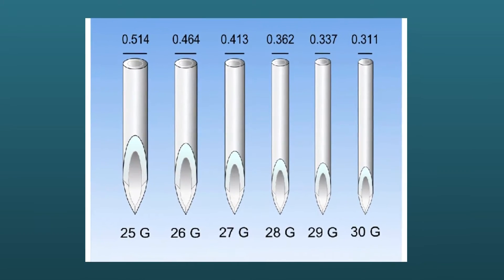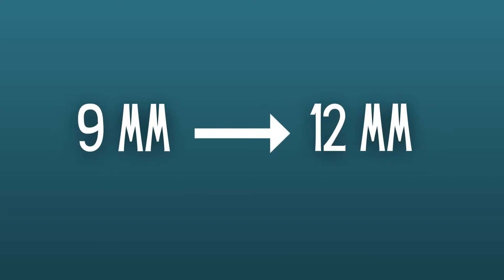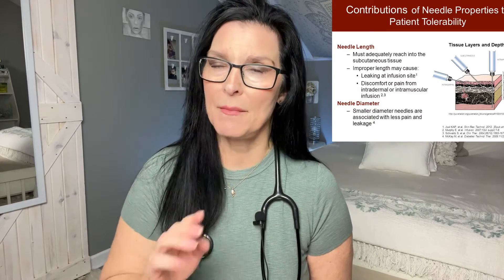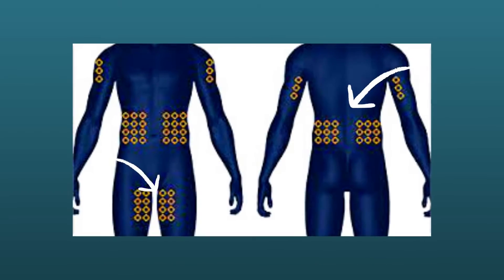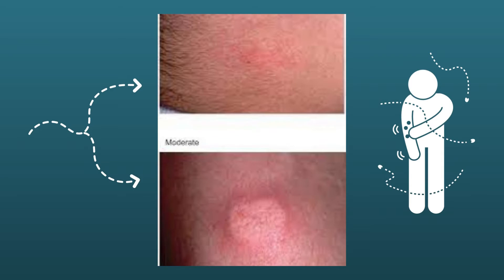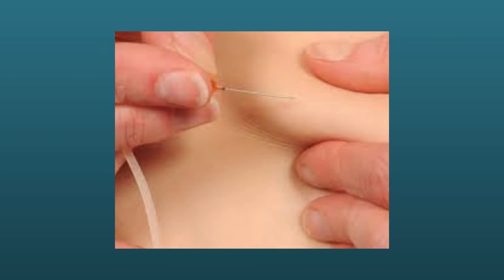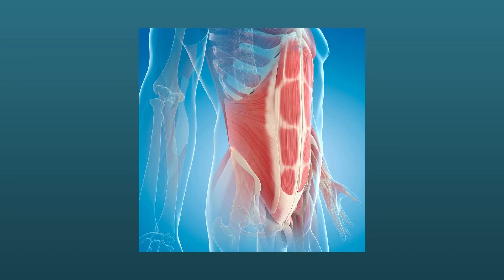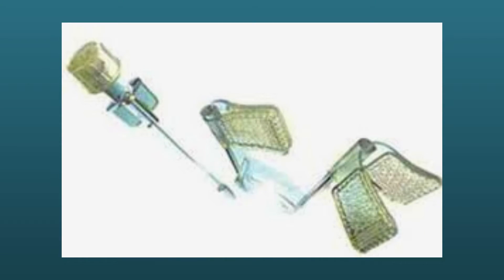5 Subcutaneous Immunoglobulin (SCIG) Infusion Problems And How To Fix Them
🔗 Need clarity about IVIG, neuropathy, or autoimmune treatment?
You can now get the help and answers you've been seeking.
📞 Book a one on one call with me now at LucidMedHub.com—I’d love to support you on your journey.
Hi Everyone!
After the last video I did on SCIG (subcutaneous Immunoglobulin) I had numerous requests to review the most common subcutaneous infusion issues that are experienced with this particular therapy. In 5 SCIG Infusion Problems And How To Fix Them Them we go over leaking infusion sites, improper needle size and length, blood backing up in the tubing, needle discomfort and several more. This immunoglobulin therapy helps thousands of people everyday so it's important to understand the tips and tricks to being as comfortable and safe as you can be when learning to infuse through this route.

If you're an infusion nurse or physician, then you know that SCIG therapy is a crucial part of patient care. In this video, we'll discuss some of the most common infusion problems and how to fix them. From incorrect dosing to unexpected side effects, this video will teach you the ins and outs of SCIG therapy so that you can keep your patients safe and maximize their benefit from SCIG therapy!

Please continue to send me your questions as all of the videos ideas are hatched from your suggestions and needs. I love hearing from you!
Danielle